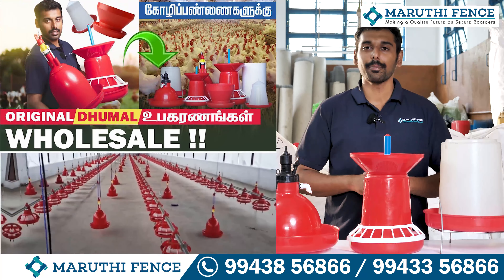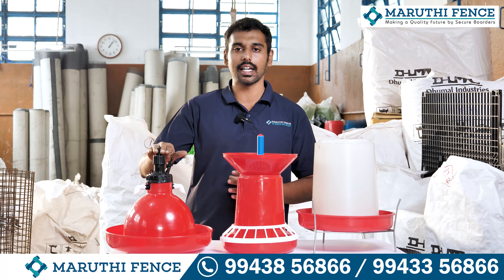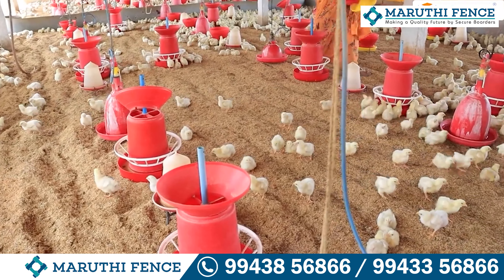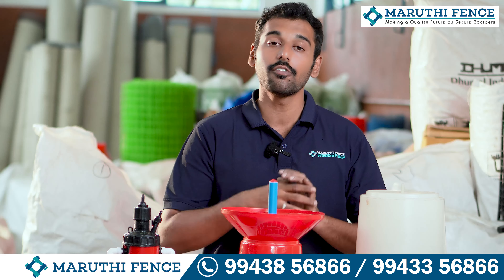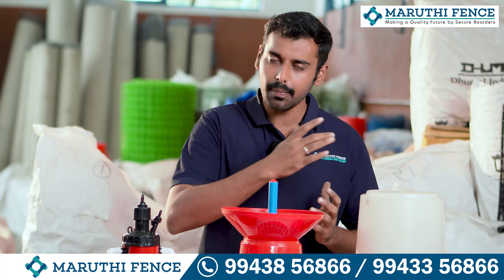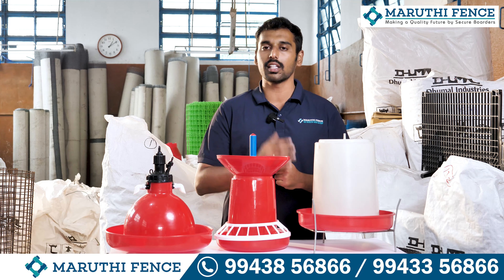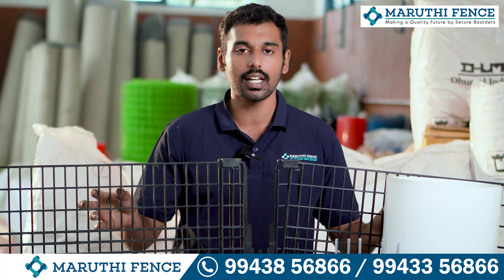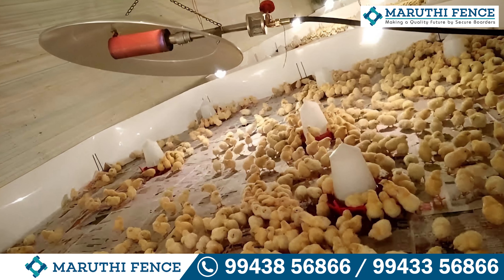நாட்டுக்கோழி பண்ணைக்கு BUDGET விலையில் DHUMAL உபகரணங்கள் வாங்கலாமா?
Address :-

Head office -  191, A ,Trichy road ,Chithamanipudhur , Near pampattiprivu Coimbatore -641103

Branch office - 34 , kulatheri main road ,Uppilipalayam ,Coimbatore -641015

Factory:-
S.F.No.28/2B1,Shri Venkateswara Nagar Phase I,
Peedampalli,Coimbatore 641016